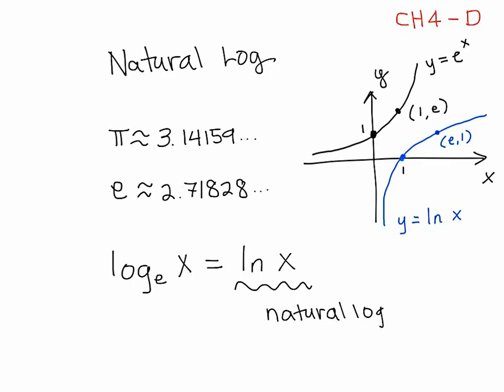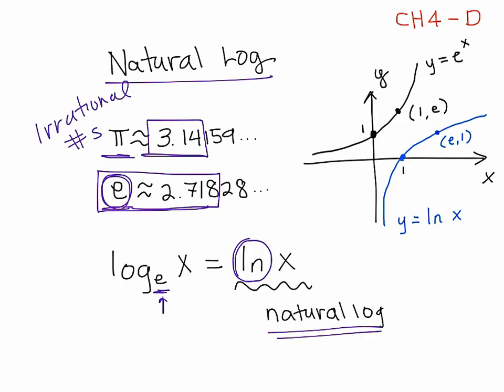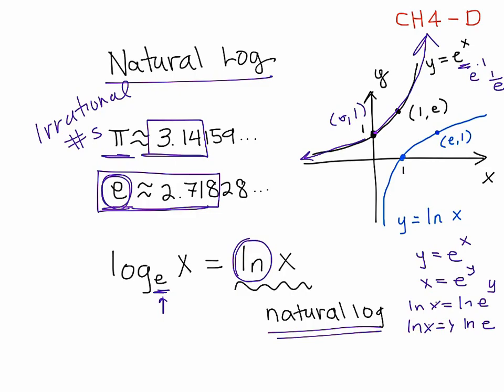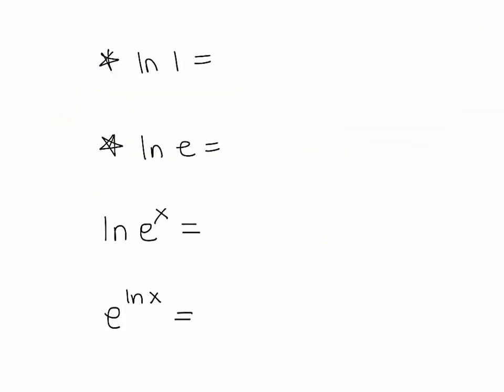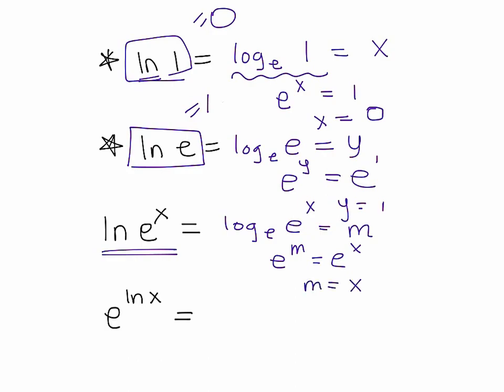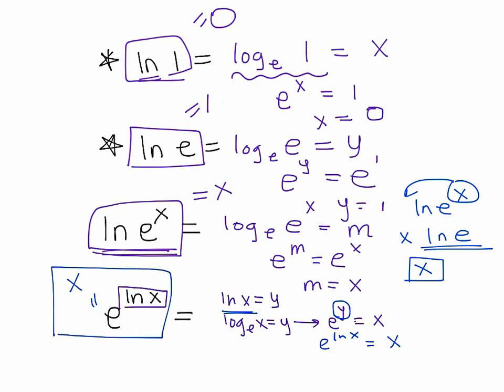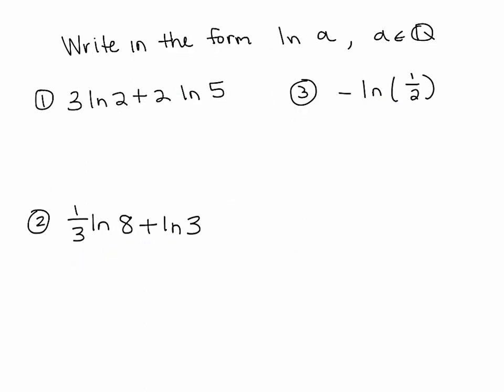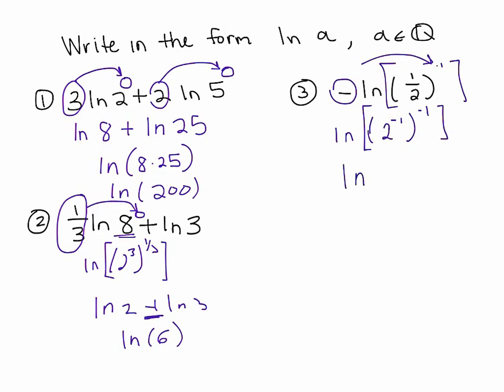CH4-D Natural Log